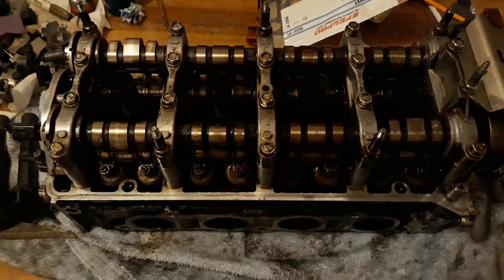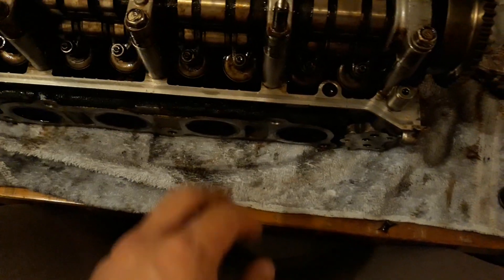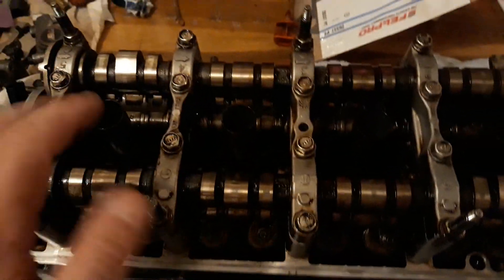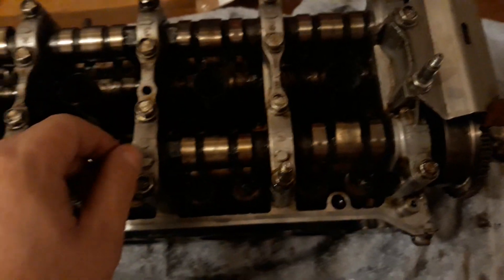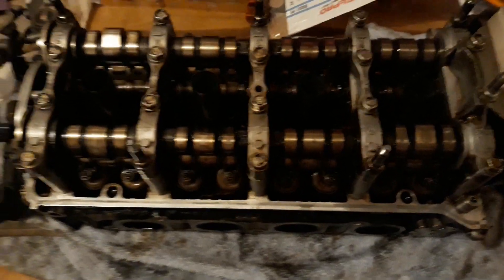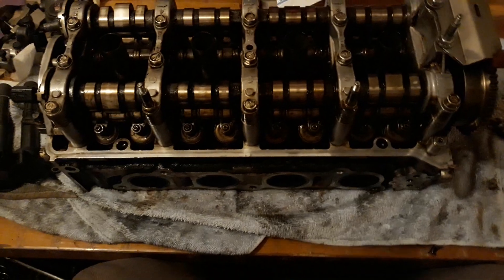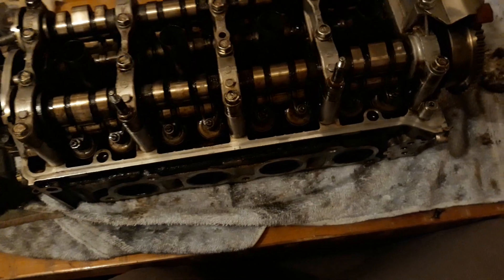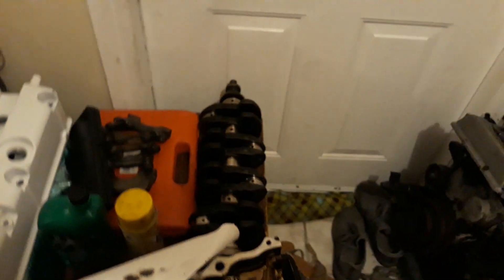K20 Head Disassembly Tips & Tricks